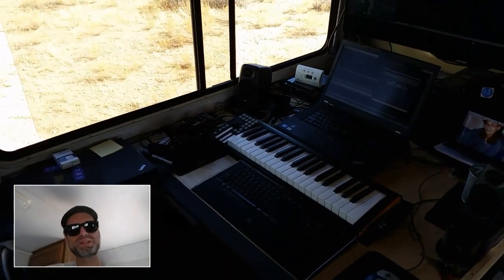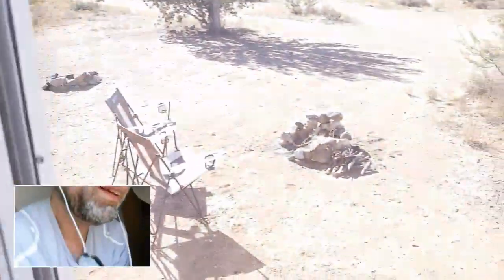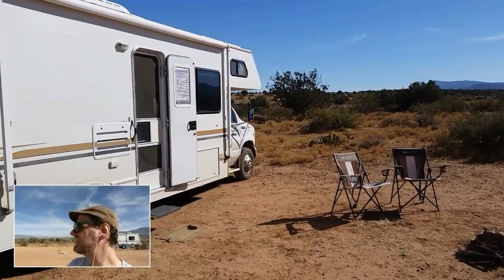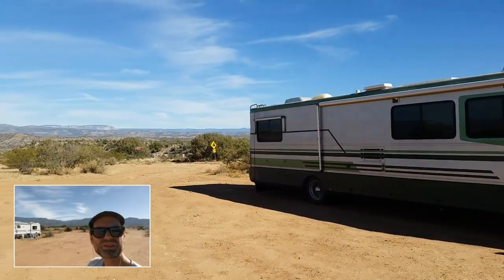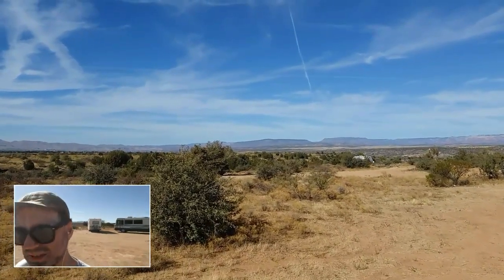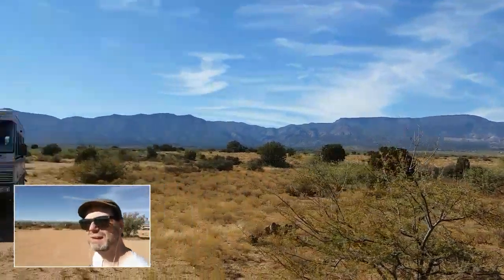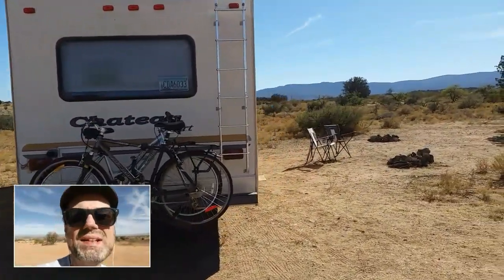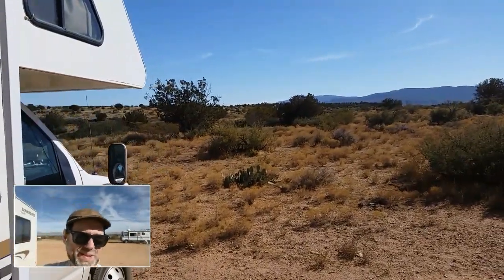Stabilizer test and boondocking update from the high desert around Sedona, Arizona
Just a test with the stabilizer I acquired since the last video (now the quality should be much better!) and a quick look at my latest camp site. Lilly the cat also makes an appearance. :)

You can get this stabilizer on Amazon